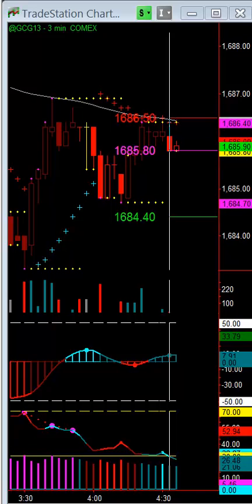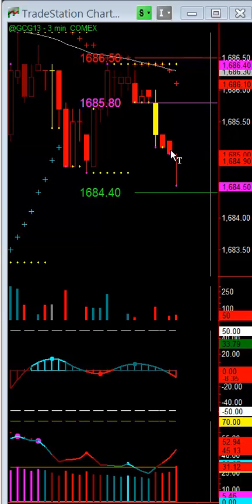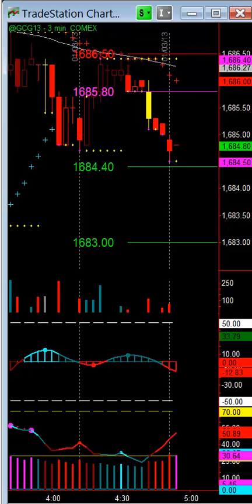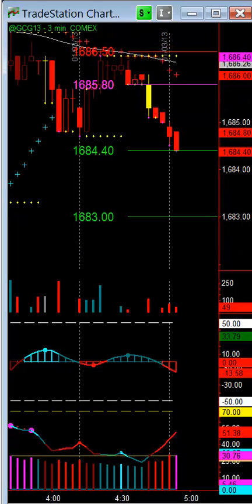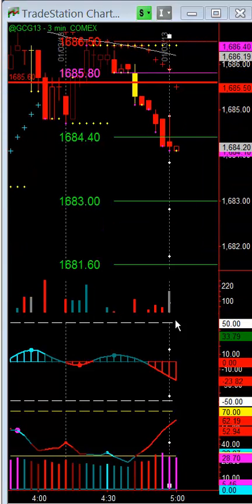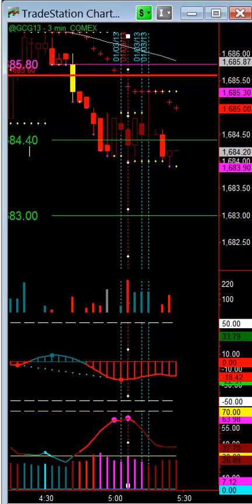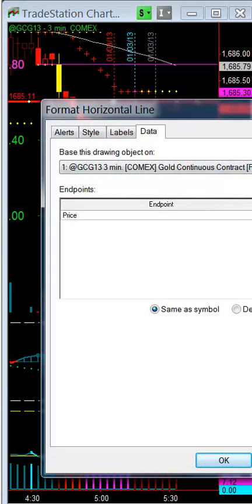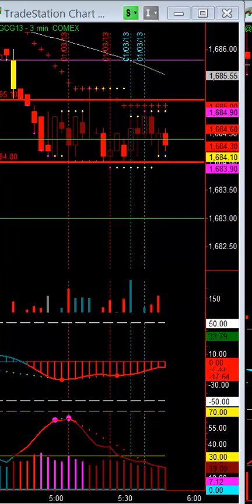Trading Gold this morning using the THD ADX and ATR with volume divergence.